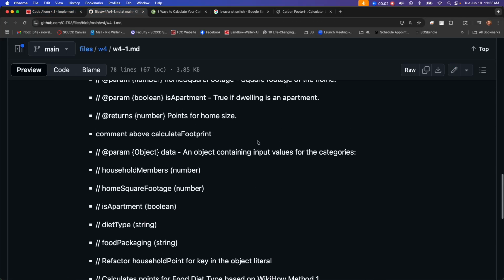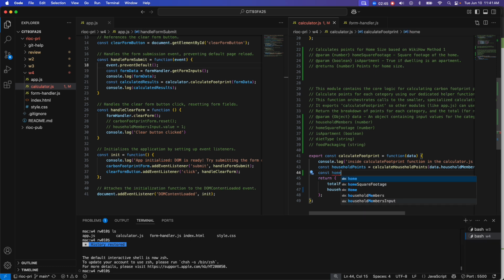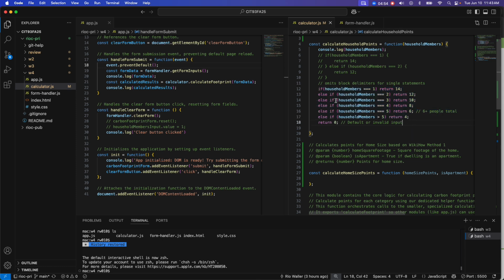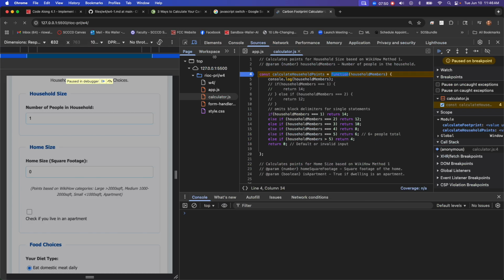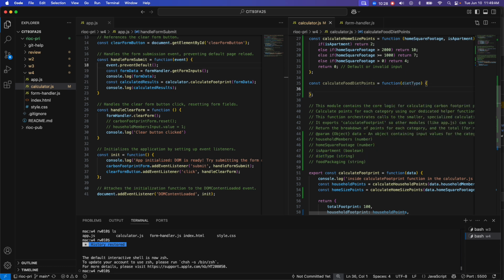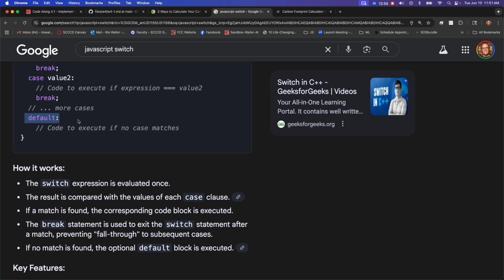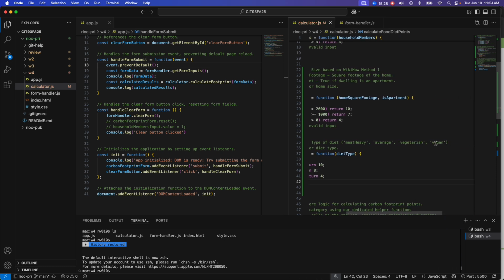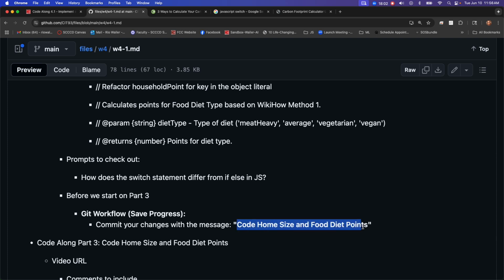CIT93FA25 - Week 4 .1 Part 2 - Code Home Size and Food Diet Points